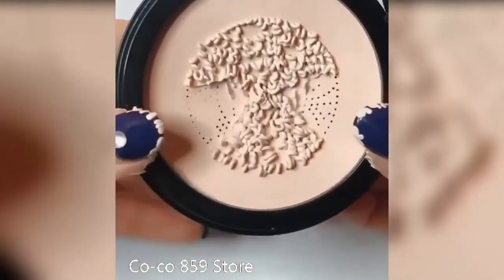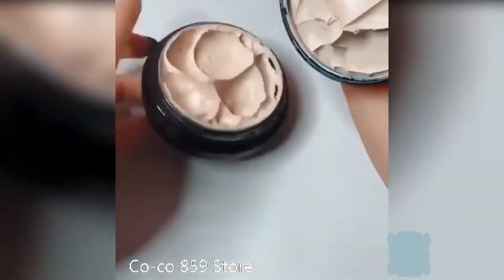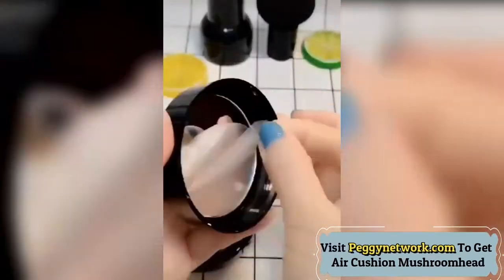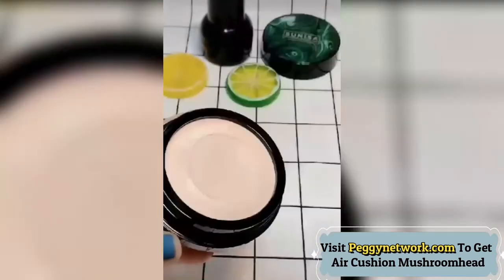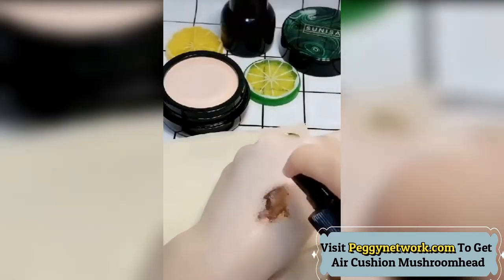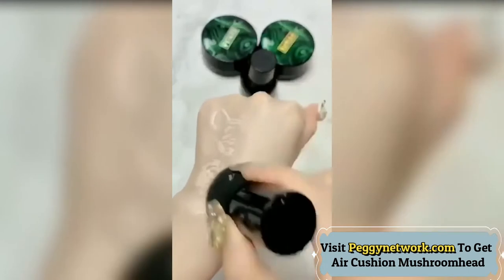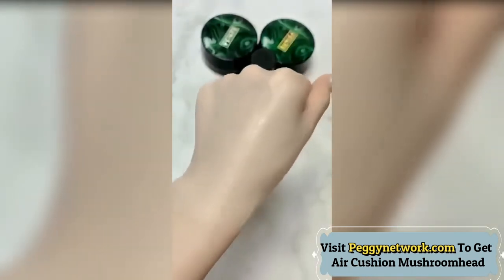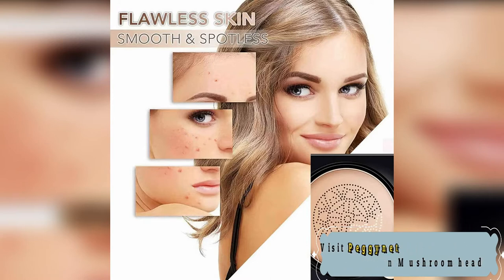Air Cushion Mushroomhead CC Cream Review 2020 - Does It Work?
Mushroom head puff is easier & quicker to use than water drop Sponge, cotton puff, foundation brush. Soft , Water Absorption, it will provide a flawless and edge-less application to you.

mushroom head air cushion Perfect Coverage Micro Cover Pigment helps cover flaws to create a cleaner complexion .The hydrating formula make the BB cream moisturizing and correct uneven tone of your skin. Its perfect concealing effect can cover fine lines and wrinkles on your face and make your skin status looks younger.

Naturally cover skin defects, Conceal fine pores, and create a natural moisturizing makeup. Ivory white suitable for light skin. Natural color suitable for medium,fair skin.

crema cc air cushion,
air cushion cc cream,
cc cream,
mushroom air cushion,
mushroom,
mushroom head air cushion,
mushroom head,
mushroom head air cushion cc cream,
mushroom head cc cream